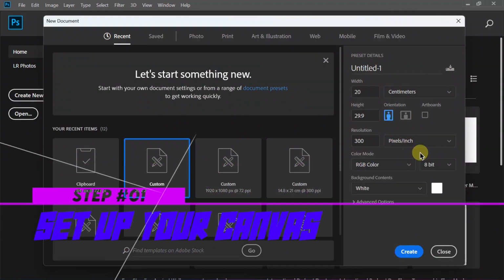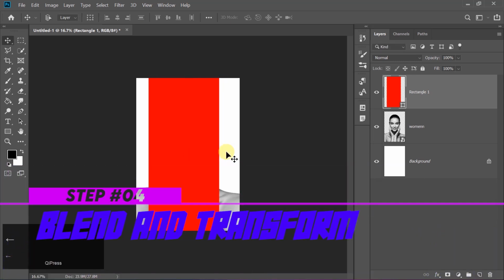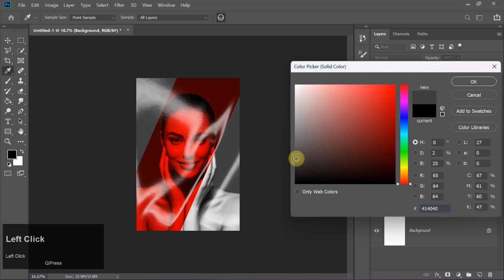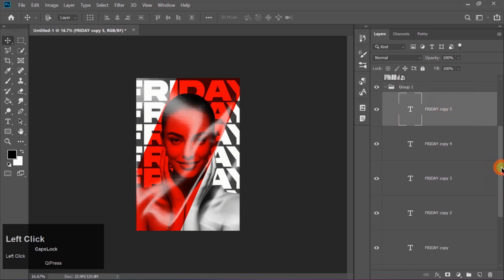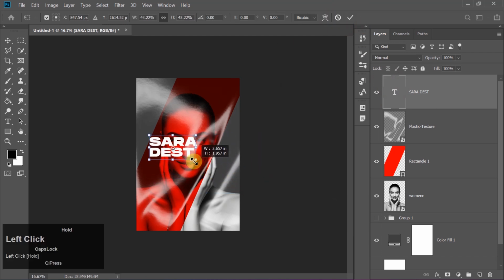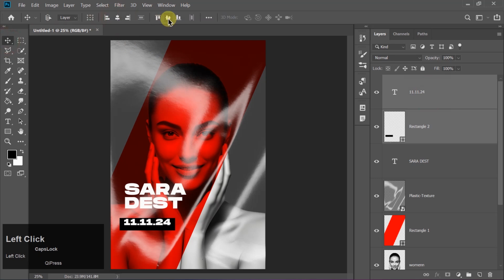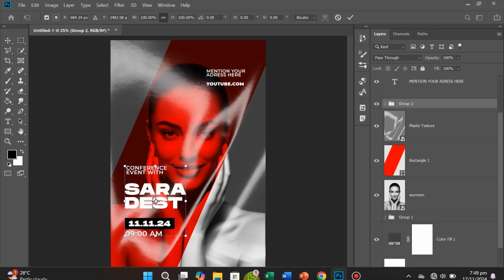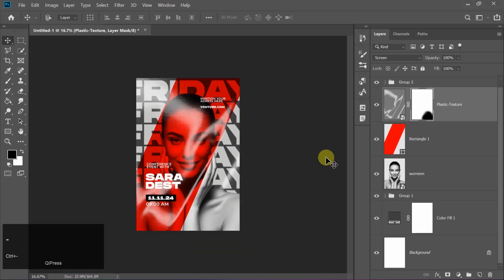How to Make a Professional Poster in Photoshop for Beginners (Step-by-Step Tutorial)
Learn to design a professional poster in Photoshop from scratch! In this tutorial, I'll walk you through the entire process of poster creation, including setting up the canvas, adding images and text, using smart objects, applying effects, and finalizing your design. This is perfect for beginners and graphic designers looking for quick and effective design techniques in Photoshop.

This video includes:
photoshop tutorial
how to design a poster in photoshop
photoshop tutorials
poster design in photoshop tutorials
how to make a poster in photoshop
make poster design in photoshop